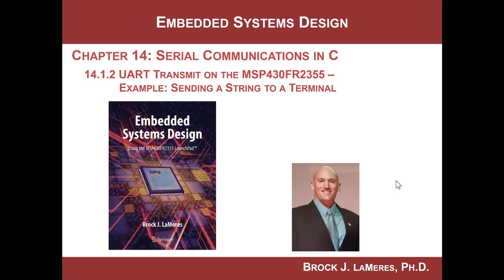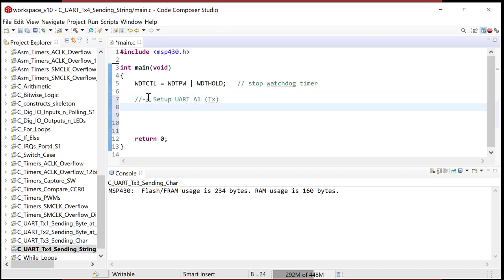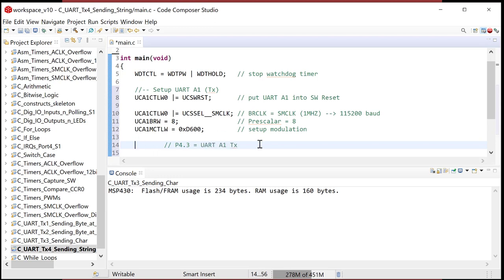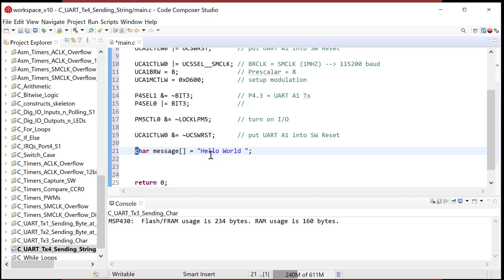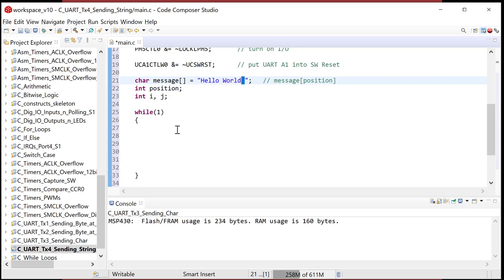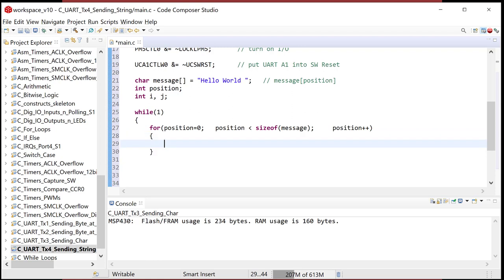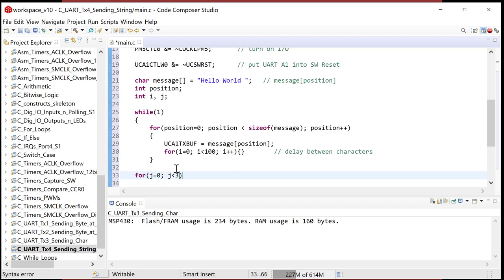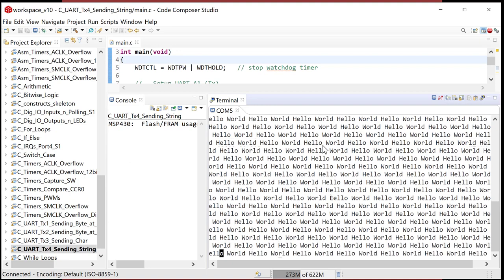14.1(i) - Serial Communication on the MSP430: The UART - Transmitting a String to the Terminal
This video works best if you have my textbook and are following along with the video.  This video covers a portion of section 14.1 in the textbook "Introduction to Embedded Systems Design using the MSP430FR2355" by Brock LaMeres.  This section covers the UART serial communication peripherals on the MSP430, called the enhanced Universal Communication Interfaces (eUSCI).  This video gives a program example of transmitting a string of ASCII characters of over UART and observing it in the Terminal window of Code Composer Studio.  The timing of the transmission is managed using delay loops.